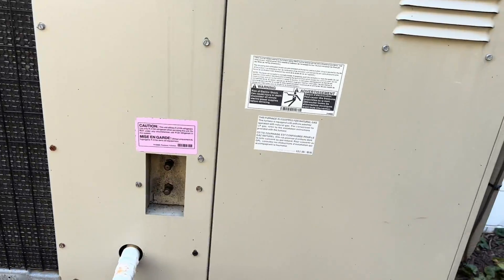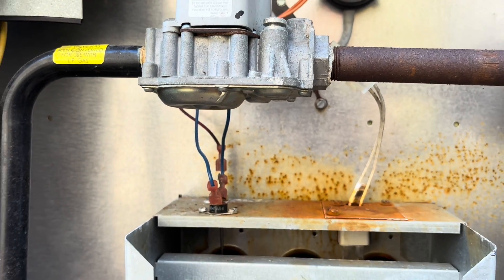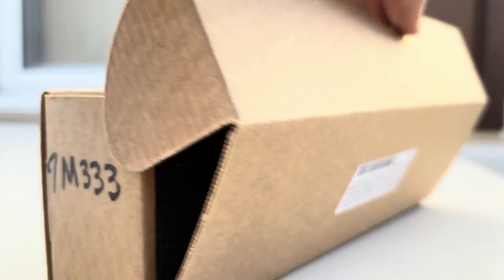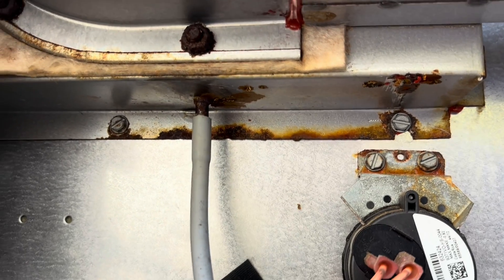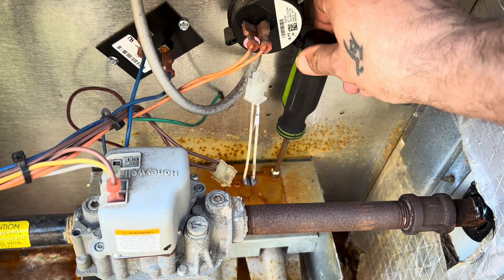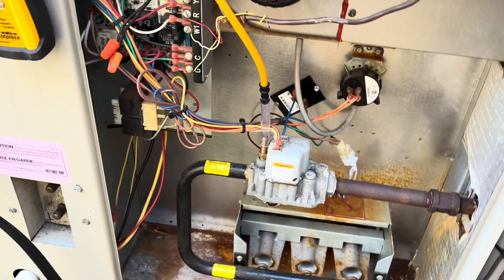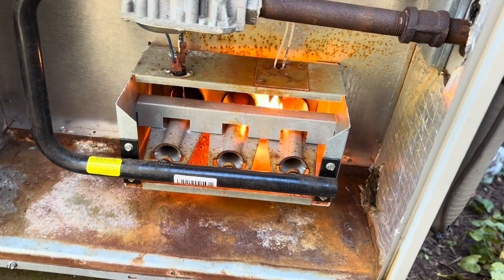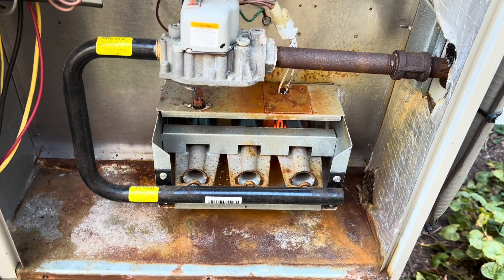Gas Package Unit Keeps Burning Up Ignitors! Weird Rusting Around Burner.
In this video we have a Broan Package Unit not heating.  This particular unit has burnt up several Hot Surface Ignitors in the past year.

Can we get to the bottom of it?

Check out these great products I use on a daily basis!  Use the links and save some $$$

Toptes PT199 Combustible Gas Leak Detector
Toptes PT520B+ Professional Gas Leak Detector